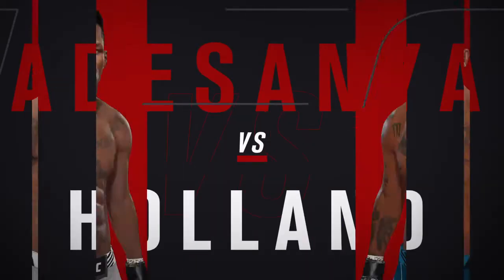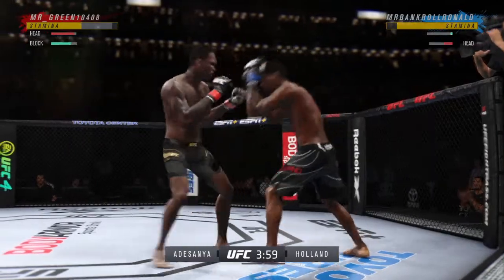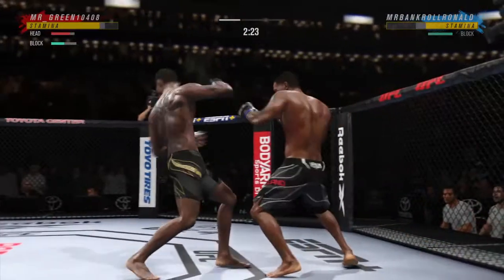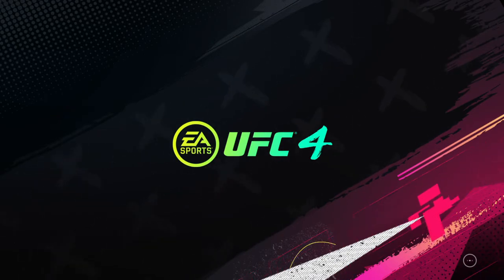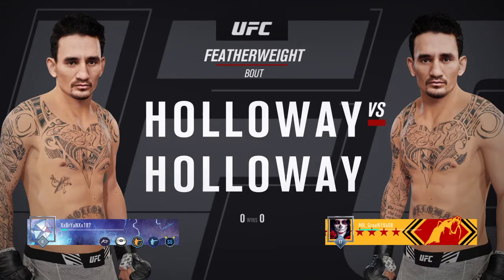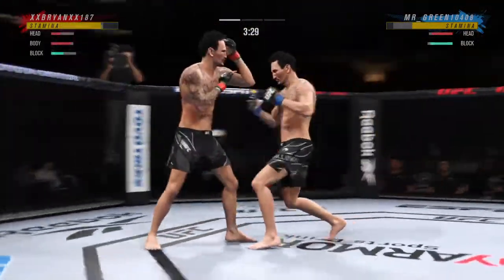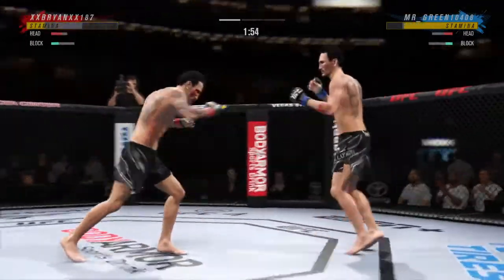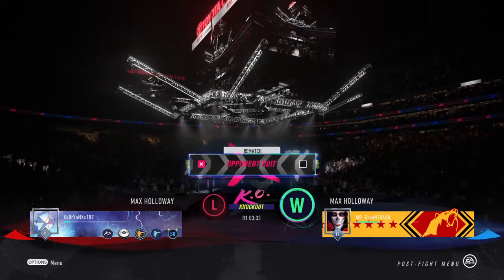EA SPORTS™ UFC® 4_finally some wins